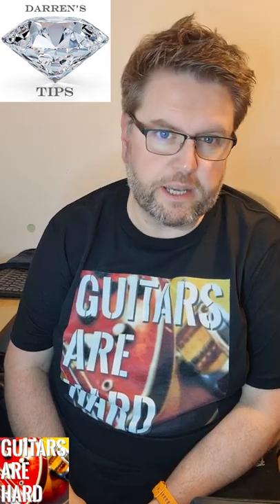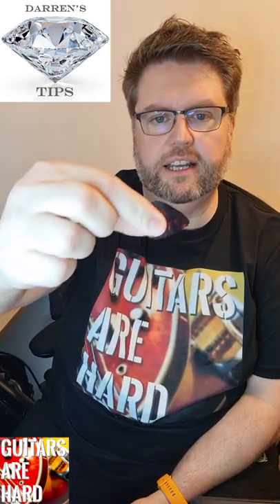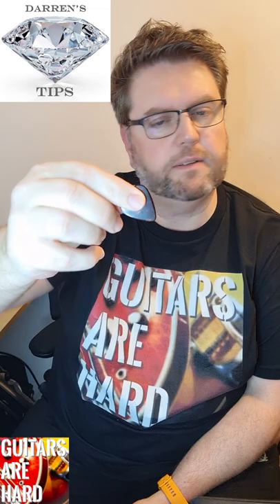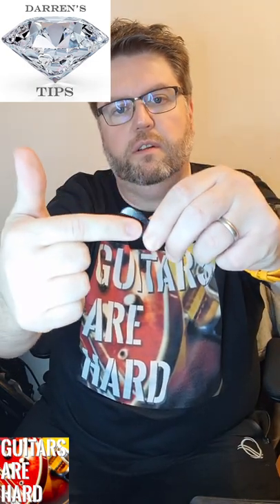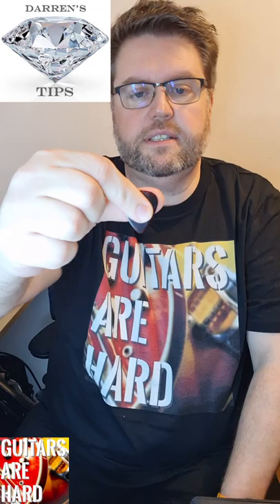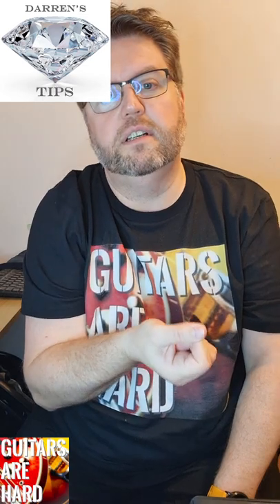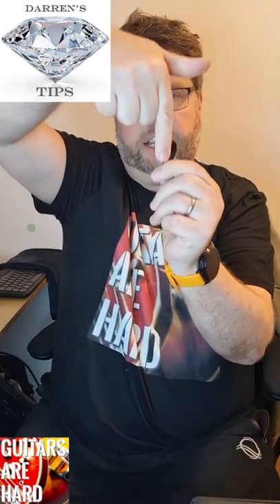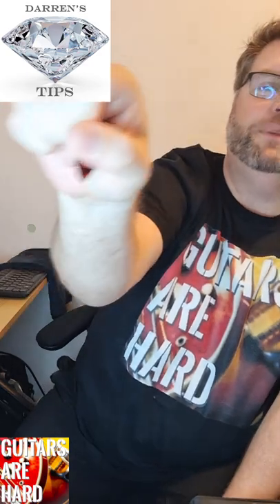Diamond Guitar Tip: How To Hold Your Pick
Are you thinking of learning the guitar, or have you started learning guitar, or even been playing for a while? Well, here's something no one tells you - how to hold your pick / plectrum correctly.

I want to give you the benefit of my experience, and give you tips that short-cut you to being a better guitar player, quicker.

I'm returning to playing guitar after a 20+ year absence, so I'm no virtuoso. (My fingers & brain don't work like they did in my teens / twenties!) I am in essence not very far from a beginner.

Join me on my journey into the world of guitars. This will be a magic, mysterious, thrilling, sometimes infuriating, journey into learning, playing  and recording guitar, and all things guitar related.

Think of me as your learning buddy, your 'pathfinder', a nostalgic reminder of your own guitar learning story, or primarily an entertaining novice on a journey of discovery. I won't take this too seriously. It's a hobby, not life and death. Let's have a laugh together.

At the end of 2020 I was challenged to record a cover version of "Seven Nation Army" by the White Stripes on my guitar. The challenger said that if I recorded it then they would record themselves singing over it. This kick-started my 2022 drive to not only re-learn the guitar, but improve on my 'skills' from my 20's,  finally conquer the instrument, and start the "Guitars Are Hard" YouTube channel to share my experiences and knowledge with others.

If you like the T-shirt I'm wearing then you can buy this and other clothing at:

If there is anything that you want me to make a video about then please leave a comment requesting it. All guitar-based suggestions considered.

darrenwhite
Darren White